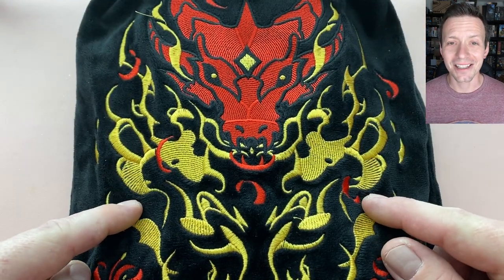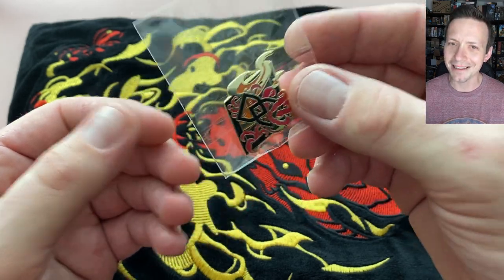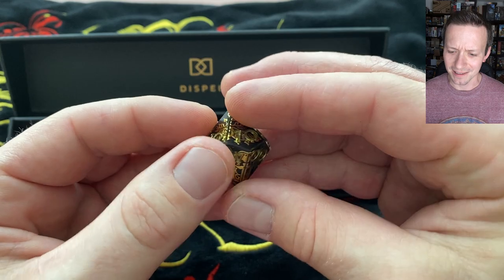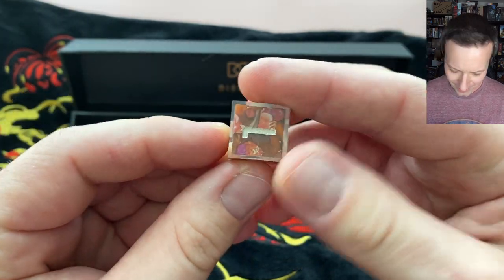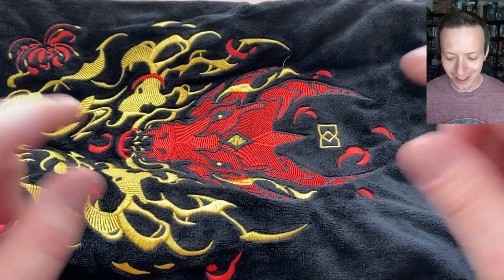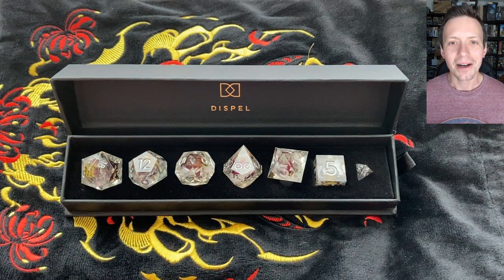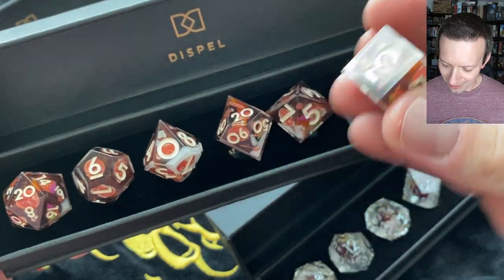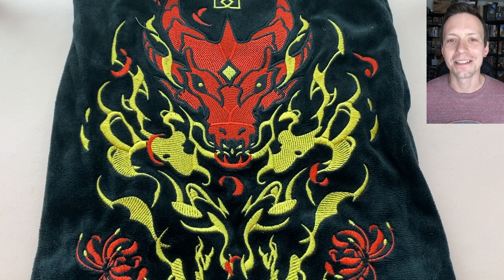Loot the D&D Dragon! | Gen Con Mystery Dice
Dice review and unboxing for the Gen Con 2024 Red Dragon Lucky Bag by Dispel Dice released in August 2024.

It's the 50th anniversary of D&D and it's the perfect time for dice dragons to get gold, silver, and copper treasures from that iconic Dragon's treasure horde! Will we end up with gold, animal treats, and a silver bouquet, or will our greed get the better of us?

Each Red Dragon Lucky Bag includes:
-Embroidered Red Dragon Dice Bag
-One Red Dragon Lanyard, Pass Case, and Limited Edition Enamel Pin!
-Two Dice Sets (The second set may be a Palette, Jewel, 7D6, 7D4, Uninked, B-Grade, or Experimental Set
-Another Dice Set, Mystery Item or Items Valued at $70 or More! (Chonks, Plush, Candles, Dice & More!)

00:00 Fancy Dice
00:30 Naughty List?
00:41 D&D Tie-in
00:55 You SHALL Pass
01:27 Pin It
01:42 Gold!
03:16 Copper Treats
04:31 Silver Bouquet
05:25 The Complete Horde

The perfect dicegoblin activity to expand your dice collection!

Is this the dice set for you and your D&D / Pathfinder / TTRPG and adventuring needs?

Let's get to the table and start rolling!